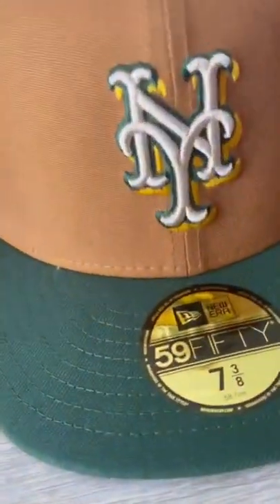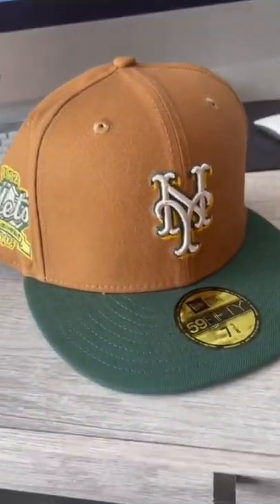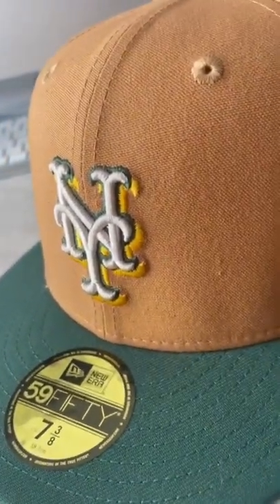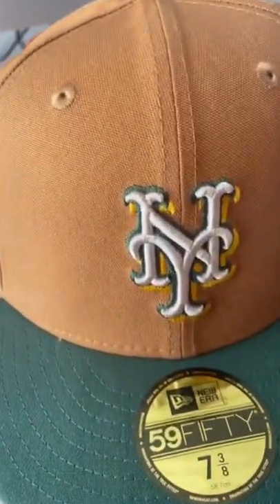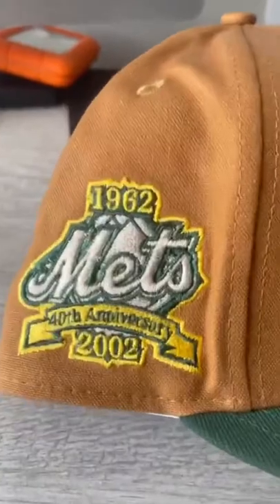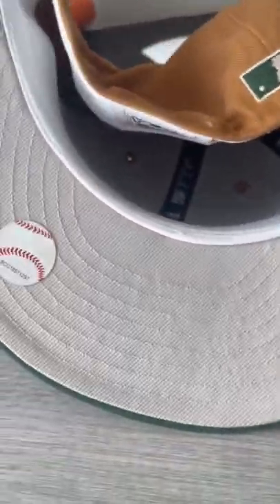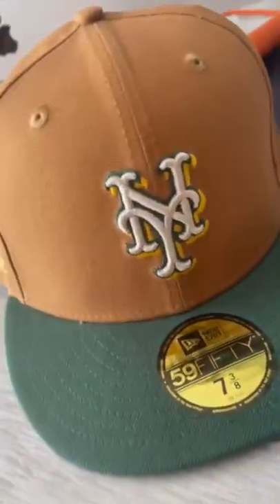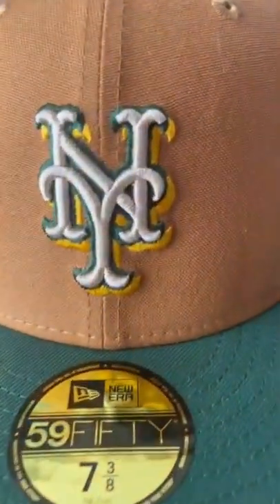Lids HD Desert Pine Unboxing! SnapBack God New Era Cap Mail Call!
MAILLLLLLL CALLLL! Snapback God unboxes the New York Mets from the Desert Pine Pack from Lids HD. These New Era 59FIFTY caps are NICE! This dude's energy is UNMATCHED.

Remember to join us and other fitted cap enthusiasts on the Fitted Hat Society (FHS) Facebook group